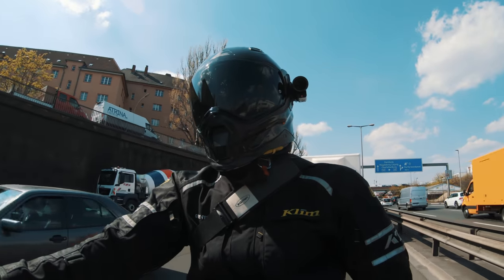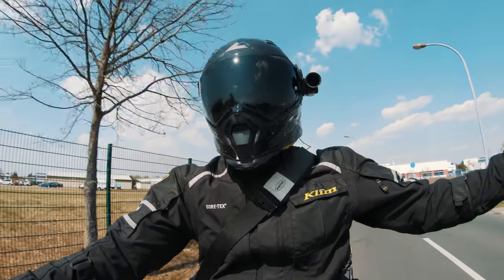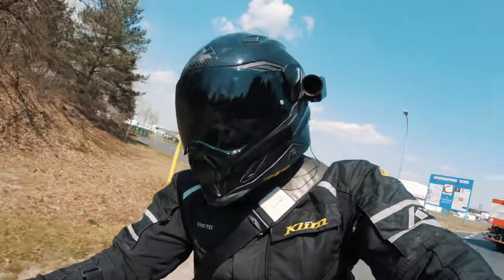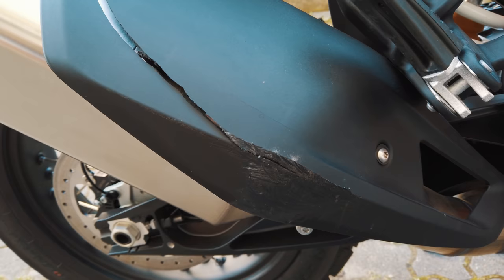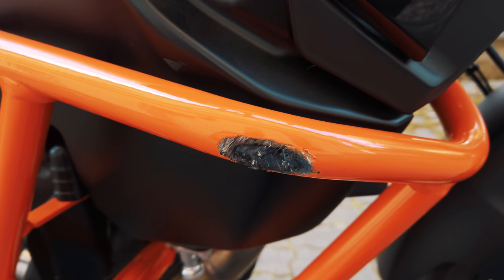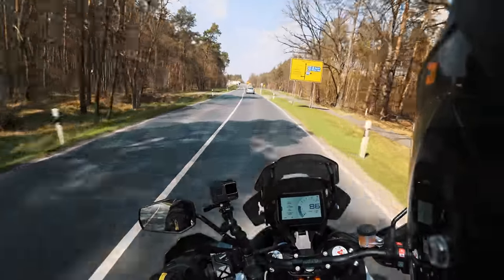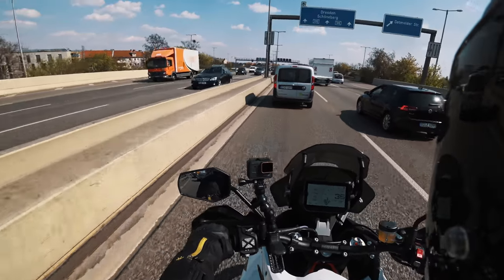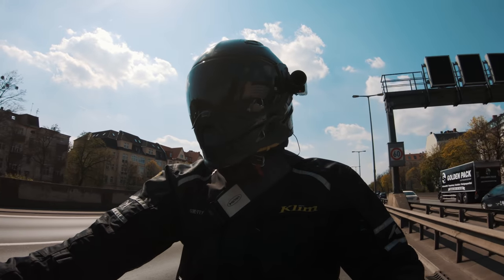CRASHED MY BRAND NEW KTM 1290 Super Adventure R (2020) // First Ride, Crash & Future Upgrades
This is not how I pictured the day I would pick up my brand new 2020 KTM 1290 Super Adventure R from the dealer. I crashed the bike within the first 5 min after picking it up from the dealership. The initial plan was to talk about the future upgrades and accessories that I would install to get this bike fit for off-road riding - that is the only reason I even had the camera rolling.

Well, I will still go into that in this video if you are interested - if you are just there to see a biker crash you do not have to scroll through the video as the video will start out with the crash after a very short intro.

The damage to the bike that day was minimal and much smaller than the damage to the ego ;-)

Ride Safe!